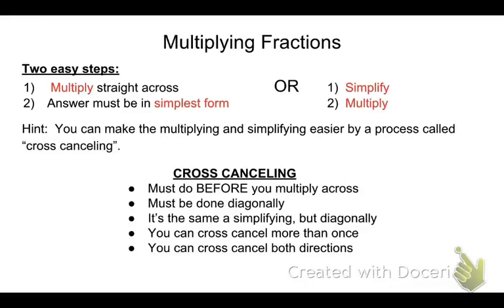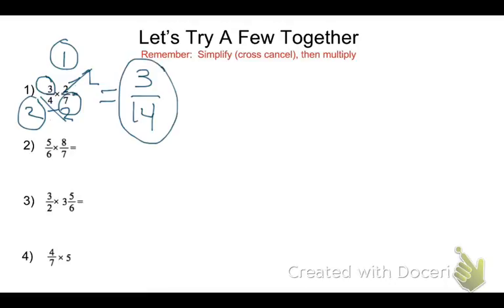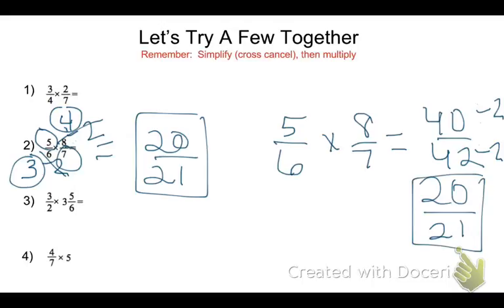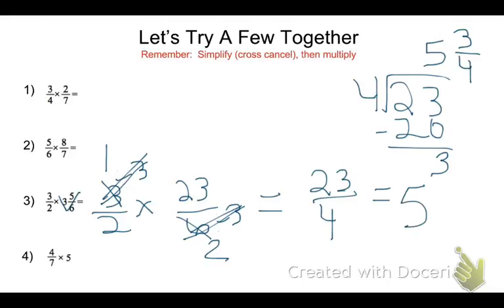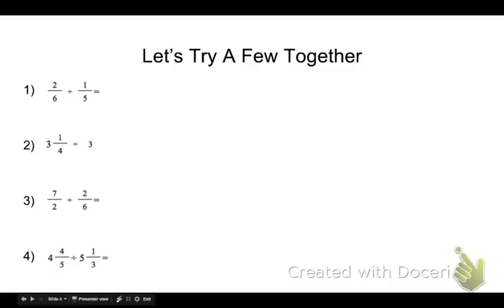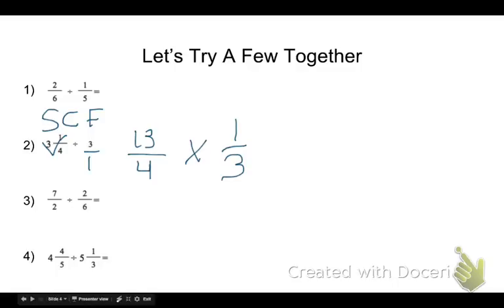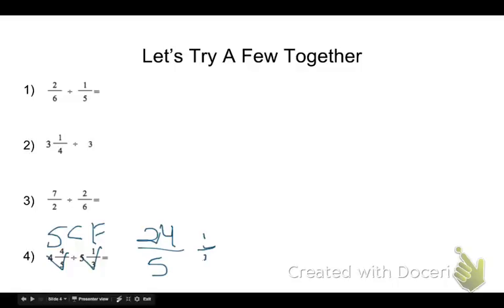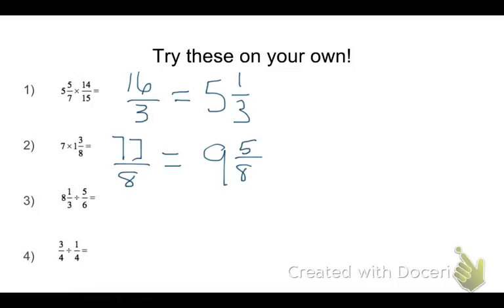multiply and divide fractions